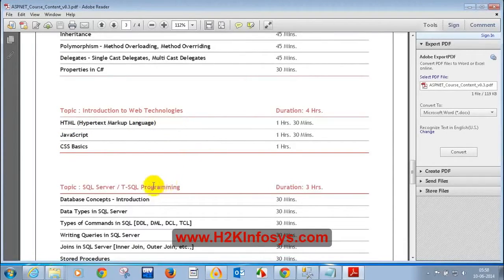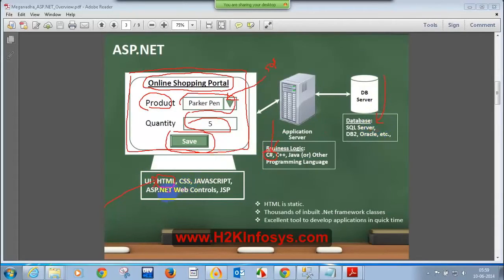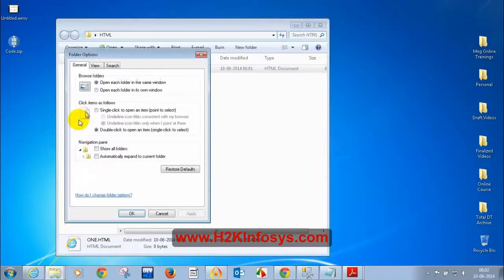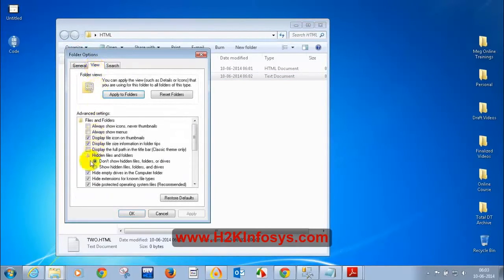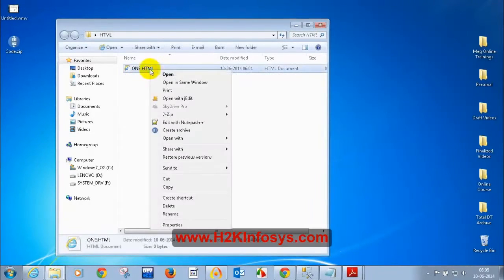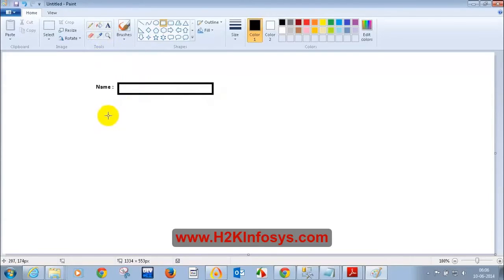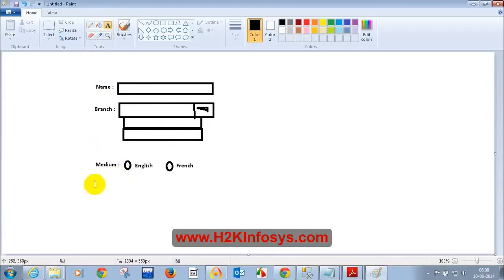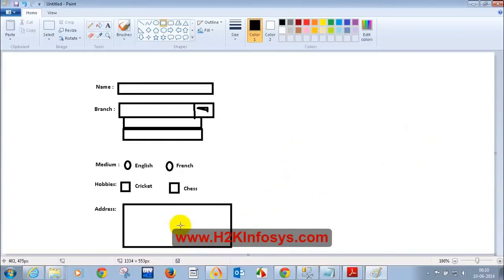My Edited Video